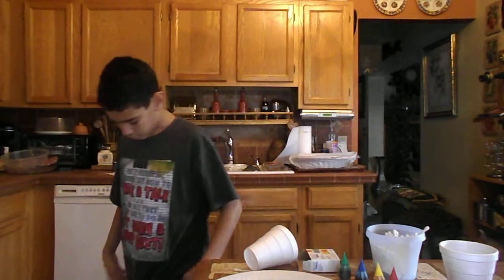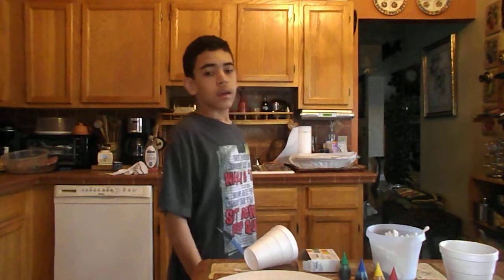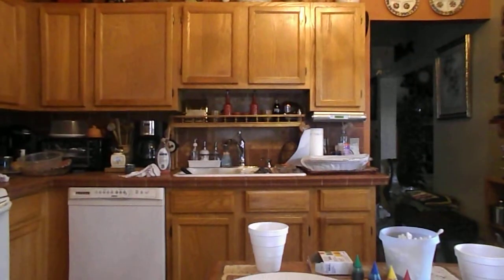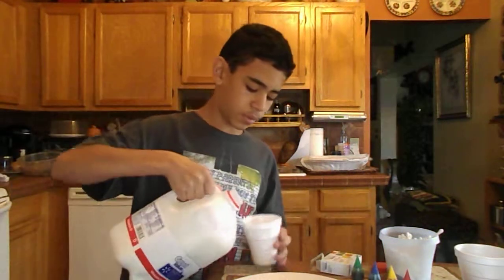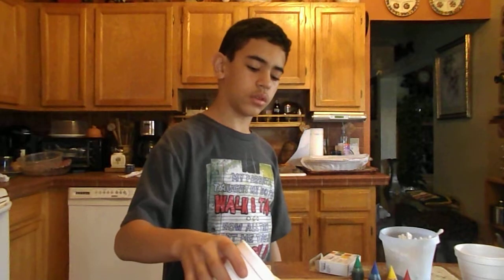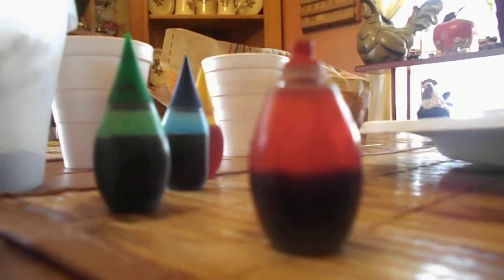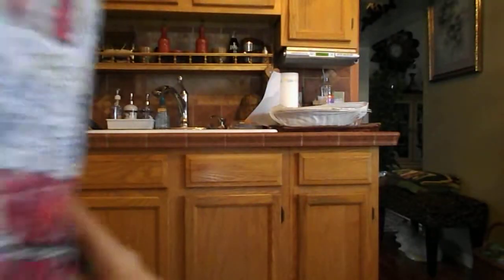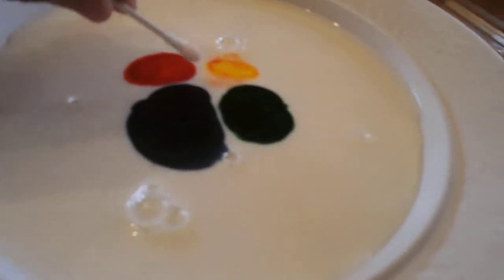Science Fair Project Idea|Color Changing Milk|+How To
it is easy and cool and anyone can do this